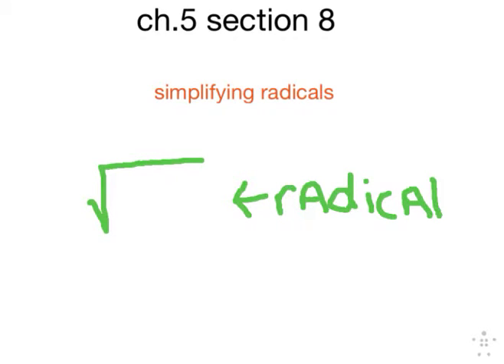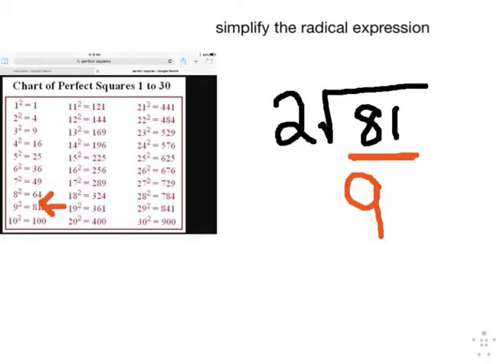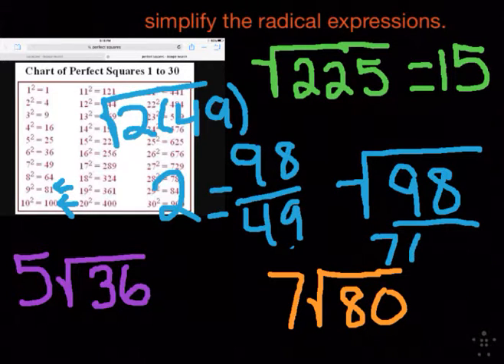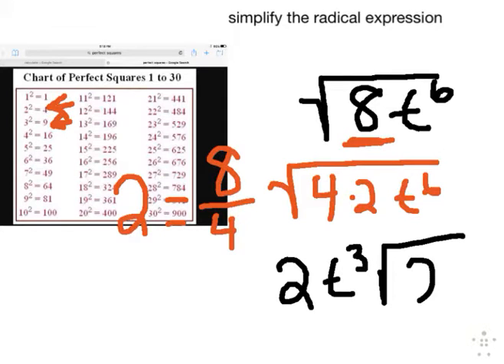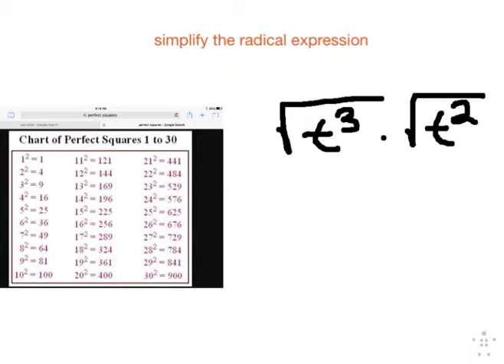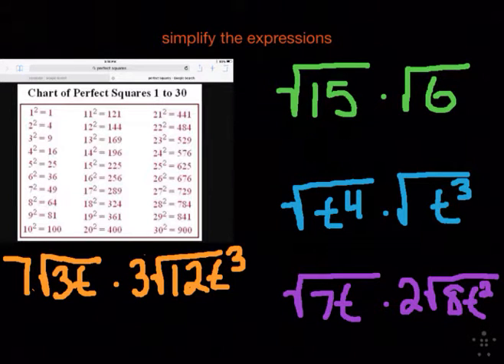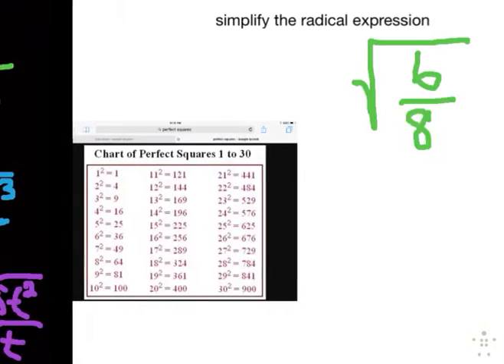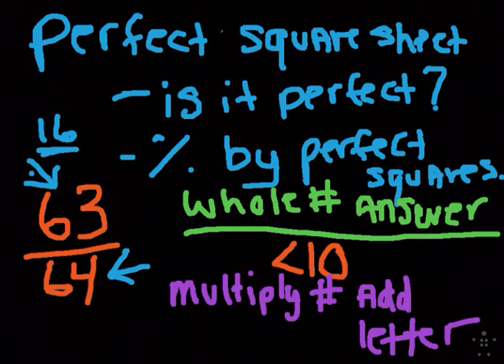Ch. 5 Section 8 new